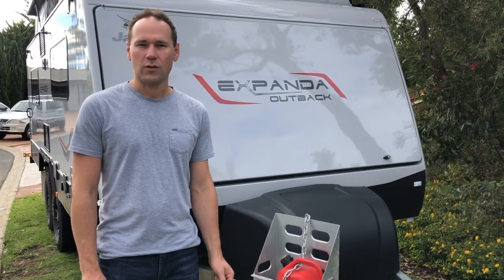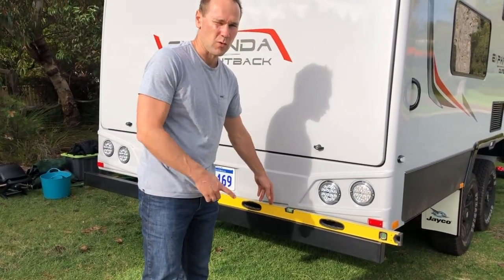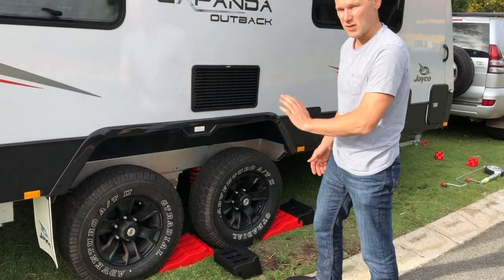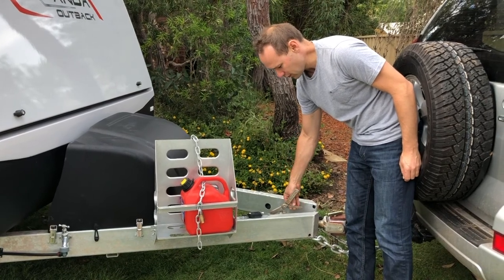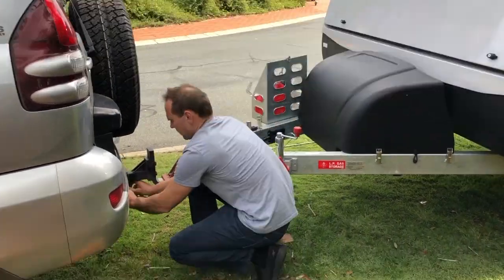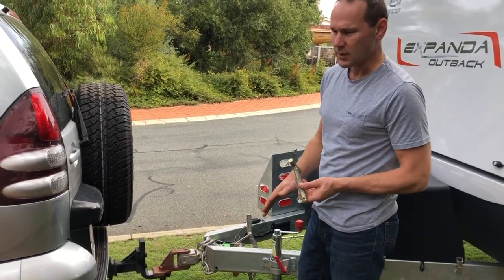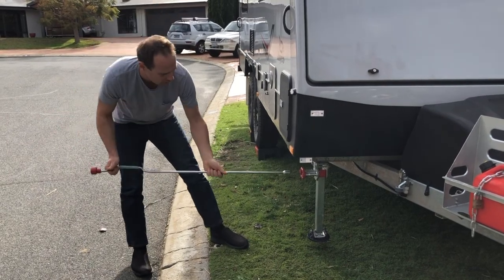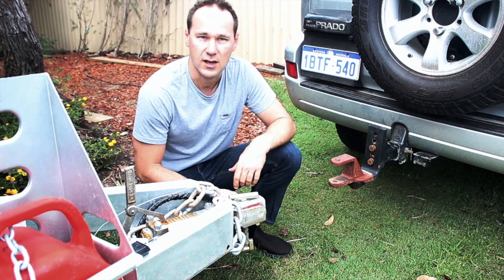1. Unhitching and levelling - 2020 Jayco Expanda 17.56-2 Outback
This video will show you how to unhitch and level the caravan.